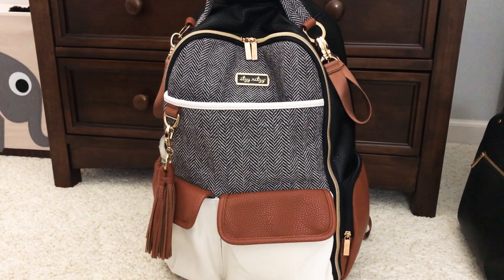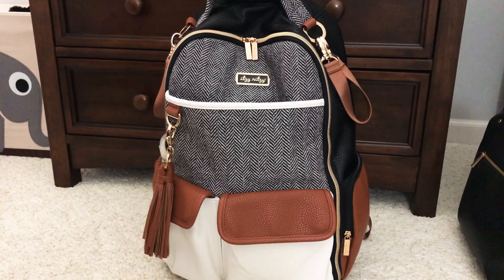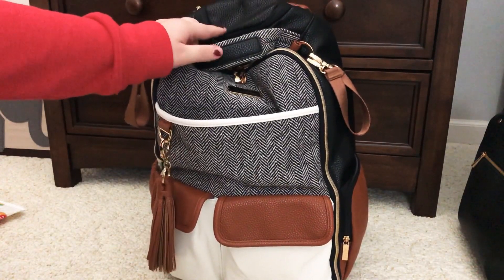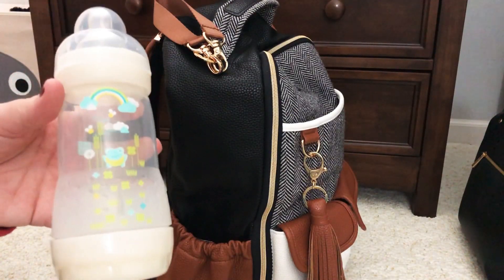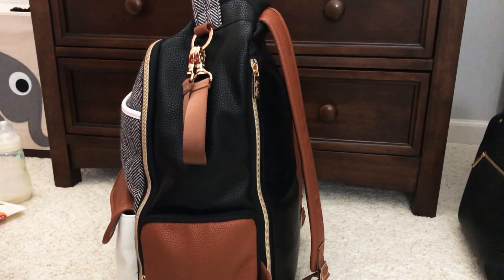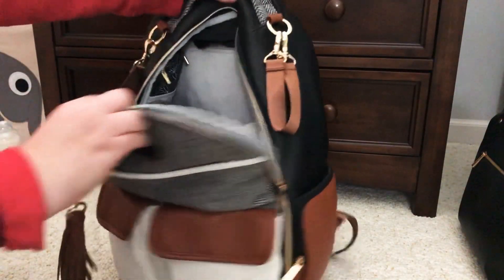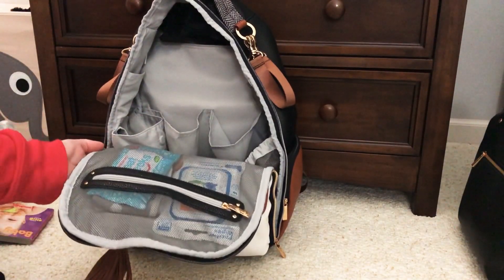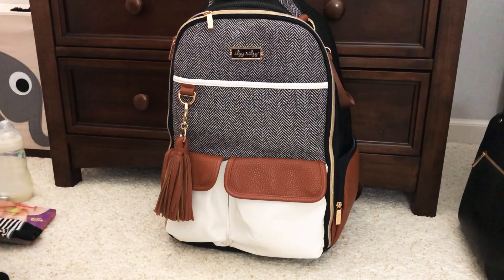Itzy Ritzy Boss Backpack Diaper Bag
Hey guys! I decided to test pack my Itzy Ritzy Boss Backpack to see how it would pack with 3 drink bottles. While maybe not ideal, I was able to make it work!